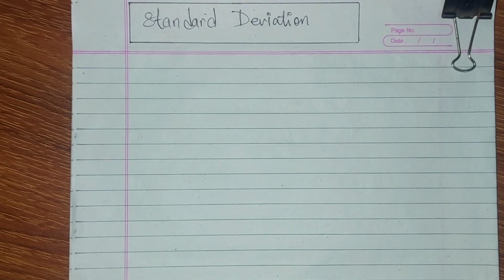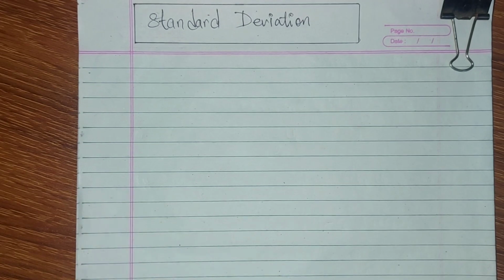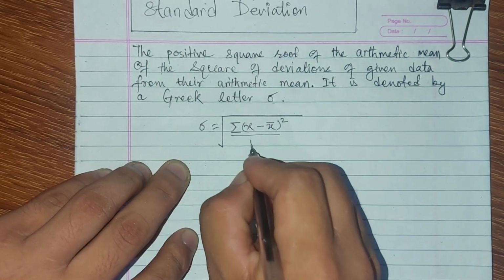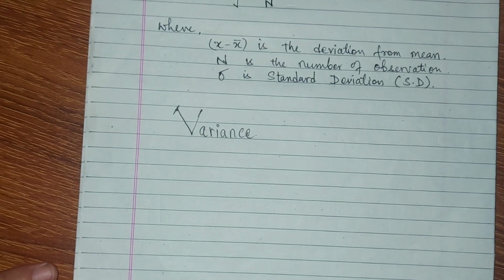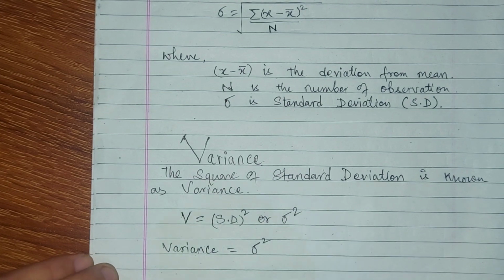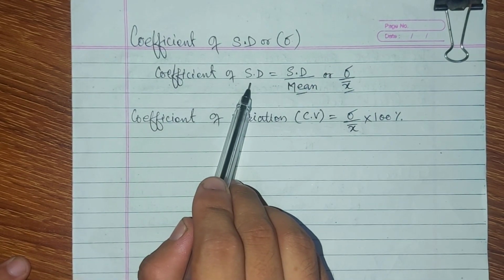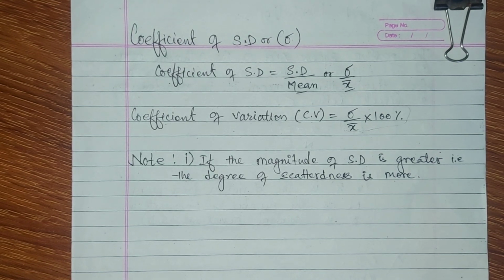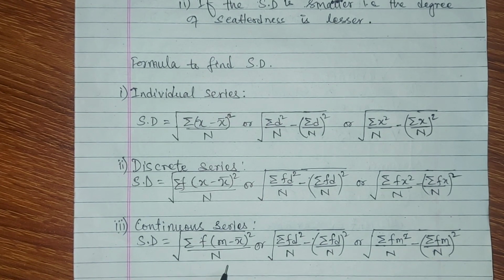Statistics: Key Notes and Formula of Standard Deviation.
Statistics: Key Notes and Formula of Standard Deviation. Quademy